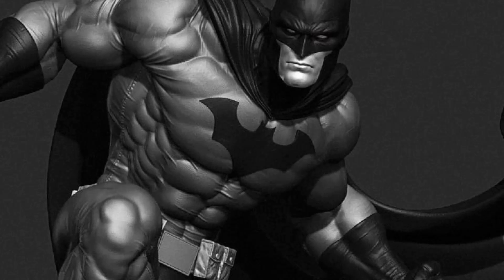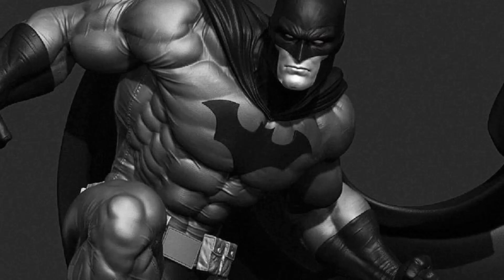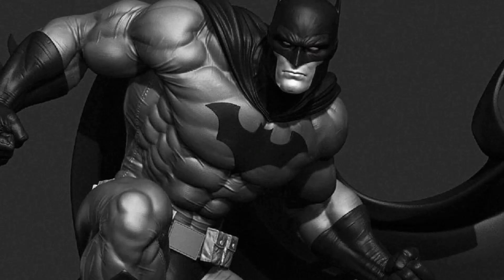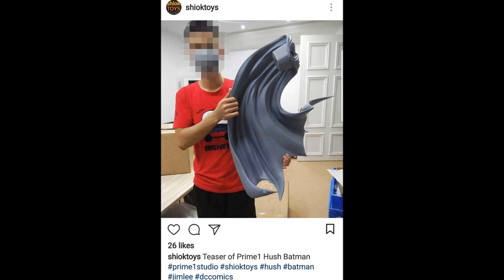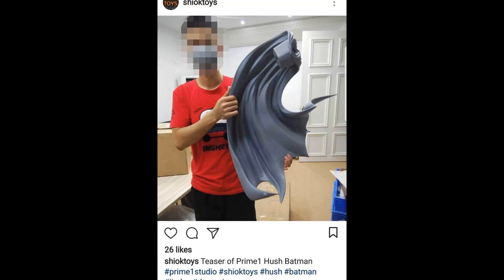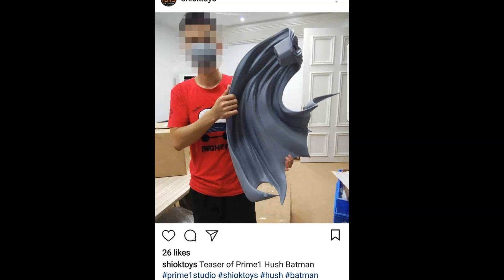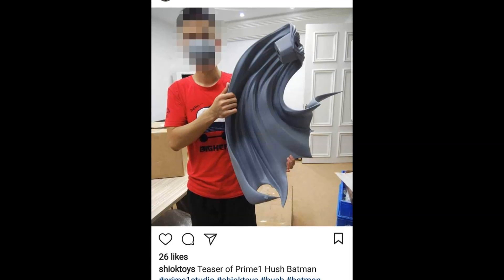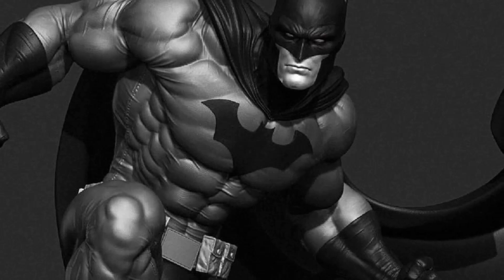Sculpt Update: Jim Lee Hush Batman From Prime 1 Studio!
Welcome to the Cave!

Batmanstatuecollector.com Coming Soon!

Today I give you an updated preview of the Jim Lee Batman sculpt from Prime 1 Studio.  Here we see the new cape that will go with the statue, and it's massive!  I for one can't wait until Tokyo Comic Con in December so we can feast our eyes on this awesome statue!